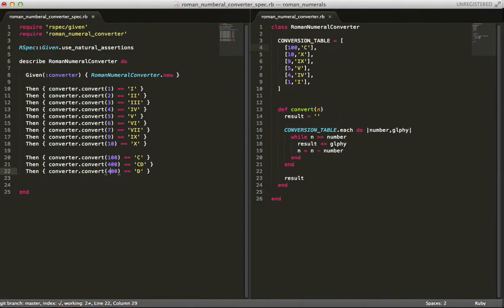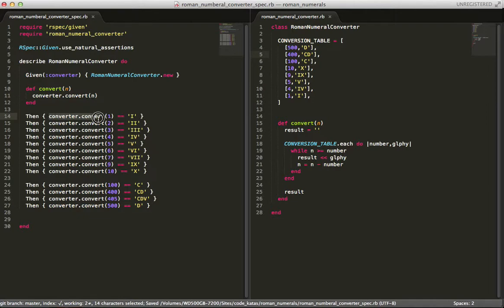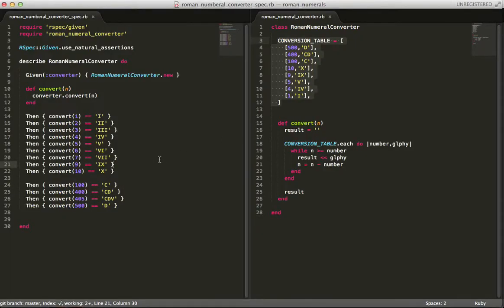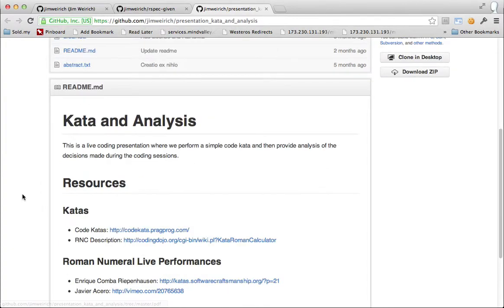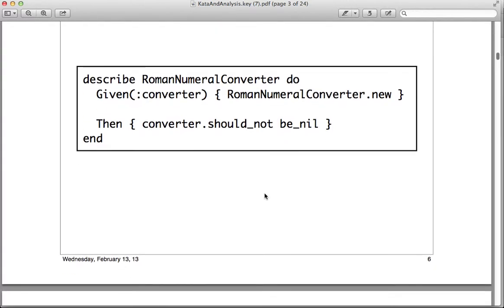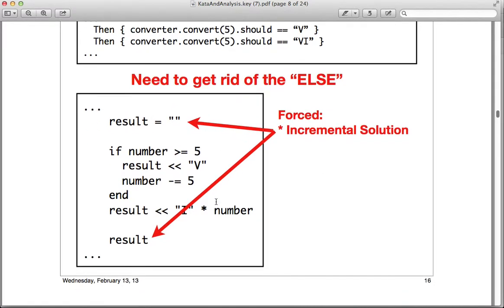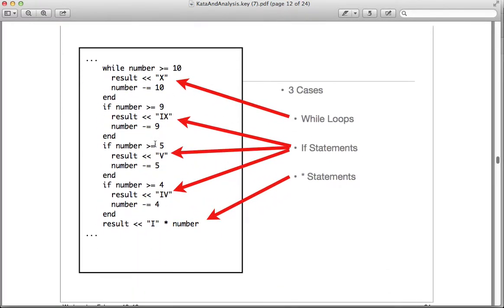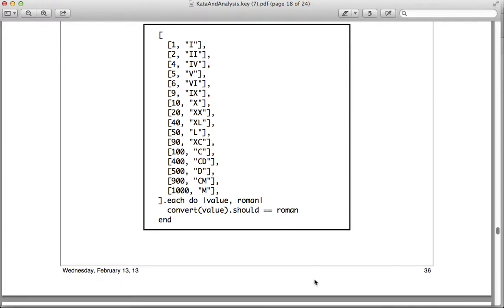Ruby Code Kata 2/2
Simple introduction to Code Kata using Ruby & RSpec. Solving a Roman Numeral Converter.

Credits to Jim Weirich of Neo Innovation @jimweirich
Produced by Jimmy Ngu of Mindvalley @jimmynguyc